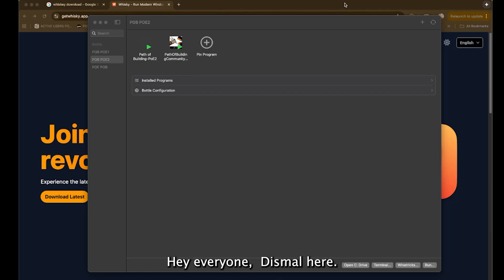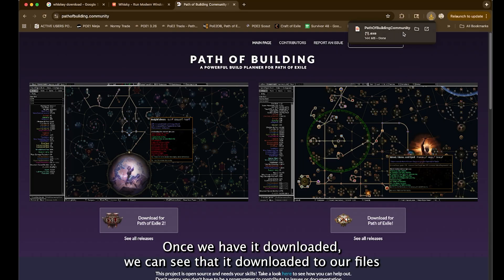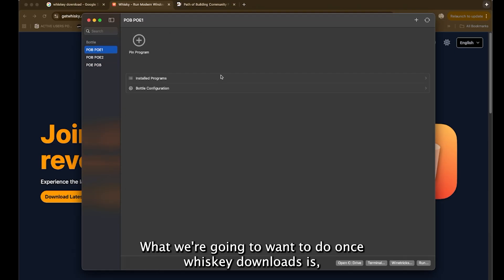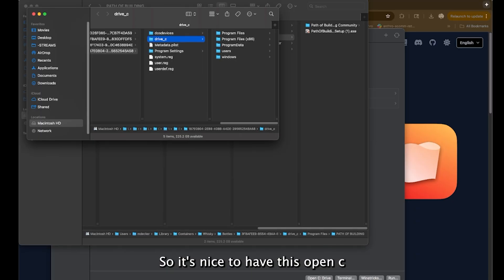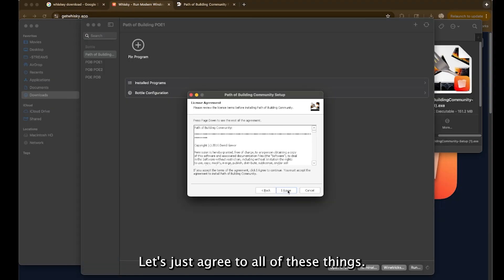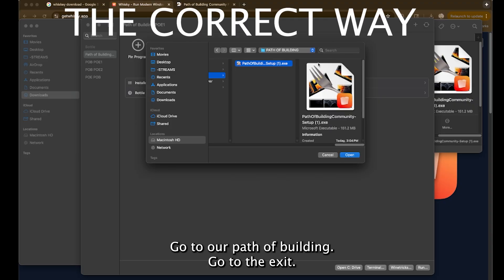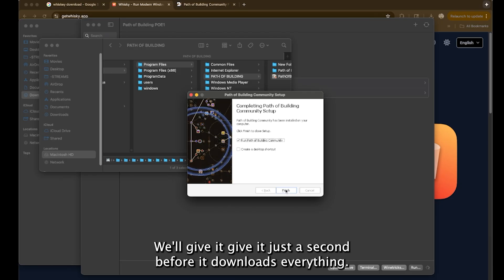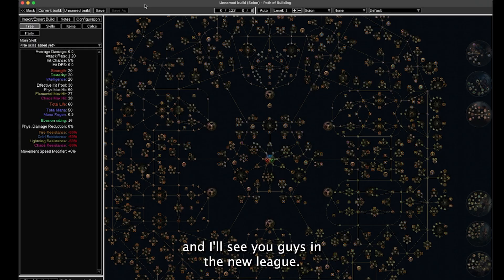How to Download Path of Building on Mac (Path of Exile 1 & 2 Setup Guide using Whisky)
Want to use Path of Building on your Mac for Path of Exile 1 or 2? In this video, I’ll show you exactly how to install and run Path of Building using a free program called Whisky — no Windows PC required!

You’ll learn:

How to install Whisky on macOS

How to set up Path of Building for both PoE1 and PoE2

How to manage and open your builds just like on Windows

Perfect for Mac players who want full build planning support before league start or just to optimize your character!